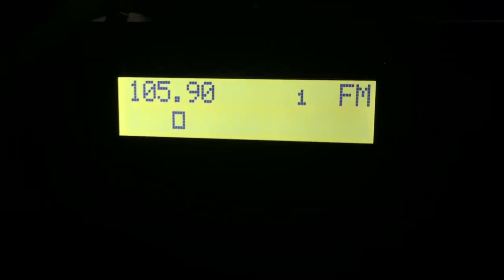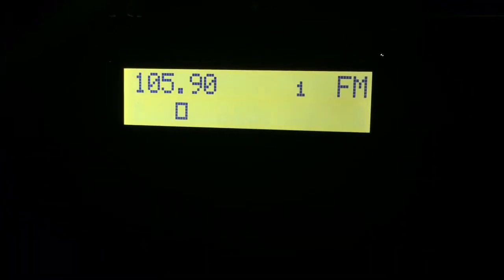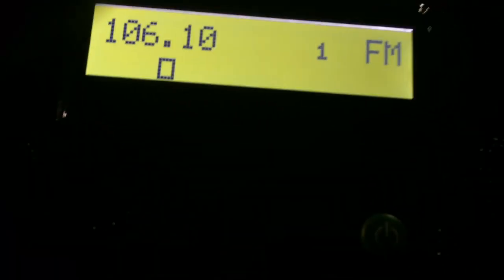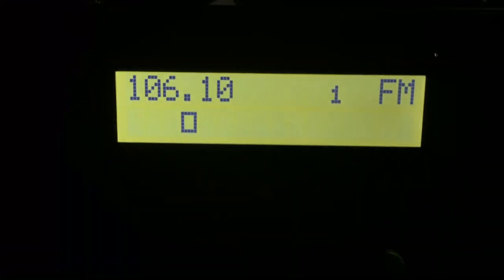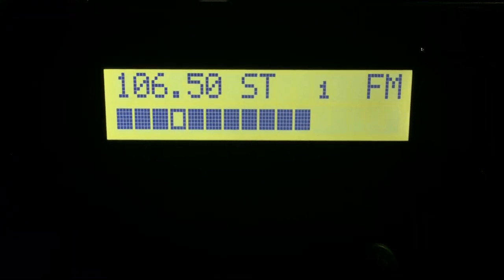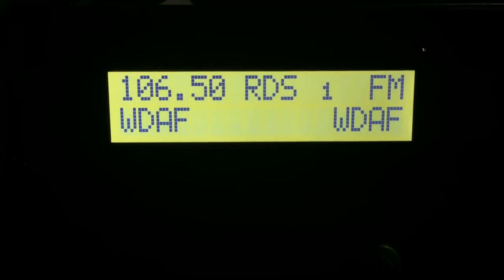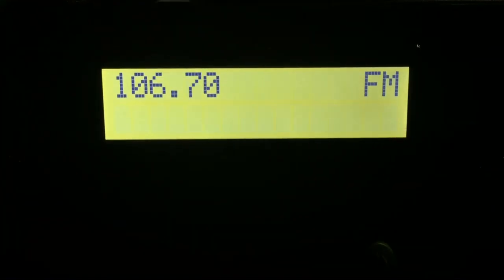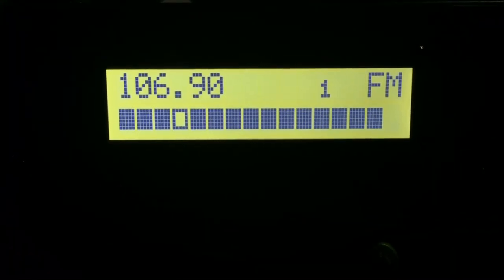Kansas City Metro FM/HD Bandscan - December 26, 2019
Thanks for waiting! I teased earlier in the week that I had a surprise...and here it is! Got a new portable Sangean HDR-16 AM/FM Radio with HD built in it for Christmas, and plan to utilize it in more and more scans. (The portable Grundig I have been using is just too big to carry on roadtrips, especially on planes. I will still use it, though you may see the Sangean more, depending on the scan/situation. In addition, the Sangean has HD, the Grundig doesn’t, and I’ve always wanted to log HD channels.)

Taken in Liberty, MO on the northeast side of the metro.

88.1-KJTY/Topeka
88.5-KJNW/KCMO (HD1: Contemporary Christian; HD2: Christian talk ("Faith Radio")
88.9-K205ER/Raytown, MO
89.3-KCUR/KCMO (HD)
89.7-KJCV-FM/Country Club, MO
90.1-KKFI/KCMO
90.7-KTBG splatter
90.9-KTBG/Warrensburg, MO
91.1-KSJI/St. Joseph, MO underneath heavy KTBG splatter
91.5-KANU/Lawrence, KS
91.9-The currently silent KWJC/Liberty, MO (returning to air next month)
92.3-KCCV-FM/Olathe, KS
92.5-KAYX/Richmond, MO
92.7-KSJQ/Savannah, MO
92.9-K225CI/KCMO (trslr for KEXS-AM 1090)
93.3-KMXV/KCMO
94.1-KFKF/KCK
94.5-Cross between WIBW-FM/Topeka and K233DM/Raytown, MO (trslr for KCTE-AM 1510)
94.9-KCMO-FM/Shawnee, KS (HD1: Classic hits; HD2: Adult hits "102.5 Jack FM")
95.3-KCPZ-LP/KCMO
95.7-KCHZ/Ottawa, KS
96.1-KLRQ/Clinton, MO
96.5-KRBZ/KCMO (HD1: Alternative; HD2: LGBTQ Talk/Dance "Channel Q")
96.9-Might be KZBK/Brookfield, MO
97.3-KLRX/Lee's Summit, MO
97.7-KPOW/La Monte, MO
98.1-KMBZ-FM/KCK (HD1: News/talk; HD2: KMBZ-AM simulcast)
98.5-KMBZ-FM splatter
98.9-KQRC/Leavenworth, KS (HD1: Rock; HD2: Metal rock "Metal Militia")
99.3-(Faintly) K257GU/Cameron, MO (trslr for KMRN-AM 1360)
99.7-KZPT/KCMO (HD1: Hot AC; HD2: Smooth jazz)
100.5-K263BU/KCMO (trslr for KCTO-AM 1160)
100.7-KMZU/Carrollton, MO
101.1-KCFX/Harrisonville, MO (HD1: Classic rock; HD2: KCMO-AM simulcast; HD3: Christian "Air 1")
101.5-K268CF/KCMO (trslr for KCCV-AM 760)
101.7-KGOZ/Gallatin, MO
102.1-KCKC/KCMO
102.5-K273BZ/KCK (trslr for KCMO-HD2)
102.7-KPGZ-LP/Kearney, MO
102.9-K275BQ/KCMO (trslr for KCXL-AM 1140)
103.3-KPRS/KCMO (HD1: Urban; HD2: Classic hip hop/R&B "K103.3") (enjoy the nice jingle and thank you message to Tom Joyner. Thanks for the memories, Tom!)
103.7-K279BI/KCMO (trslr for KCMO-AM 710)
103.9-KRLI/Malta Bend, MO
104.3-KBEQ/KCMO
104.7-K284CH/KCMO (trslr for KCXL-AM 1140)
105.1-KCJK/Garden City, MO (HD1: Rock; HD2: Standards)
105.5-KKJO-FM/St. Joseph, MO
105.9-KKSW/Lawrence, KS
106.1-(Faintly, for a sec) KOQL/Ashland, MO
106.5-WDAF-FM/Liberty, MO (supposed to have HD, though did not lock in)
106.9-K295CH/KCK (trslr for K-Love)
107.3-KMJK/North KCMO
107.7-K299BS/Lexington, MO (trslr for KLEX-AM 1570)
107.9-K300CH/Lee's Summit, MO (trslr for KCFX-HD3)